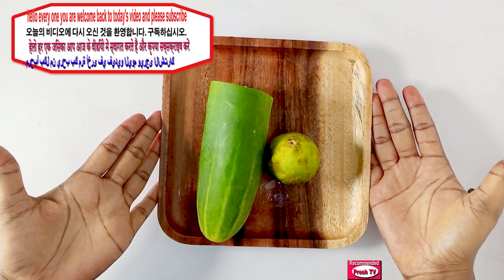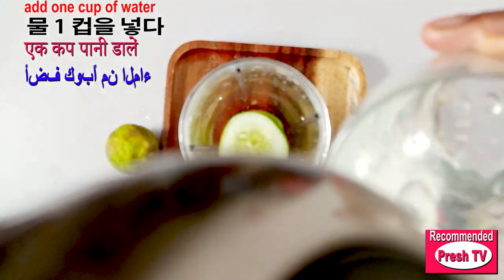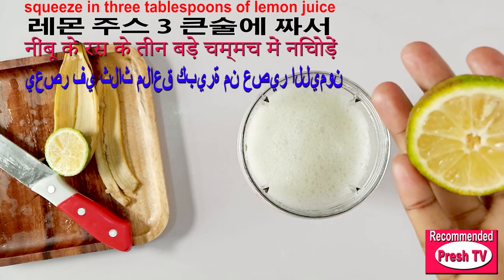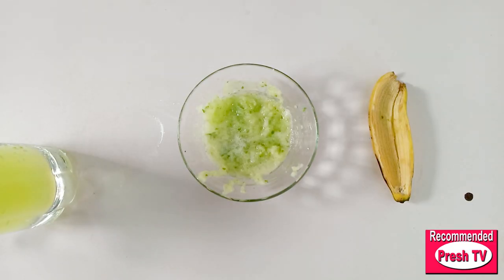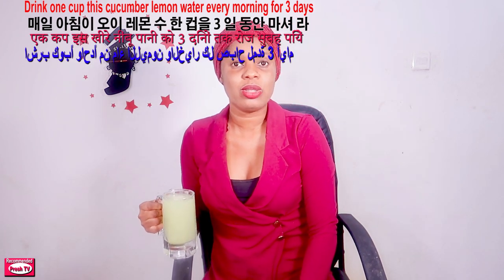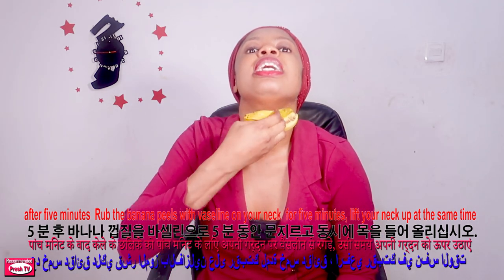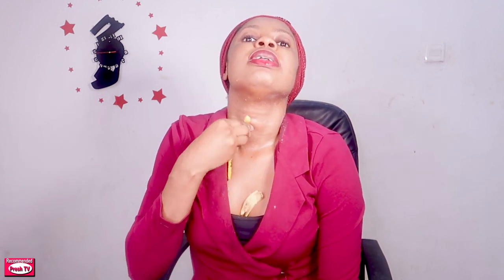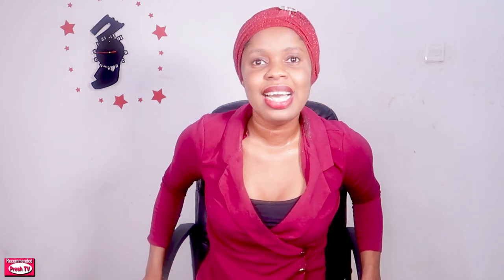In 3 Day - Get Rid Of Double Chin & Jawline forever - How To Get Rid Of A Double Chin 100% works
how to remove stretch marks